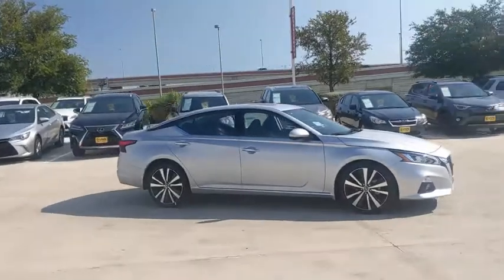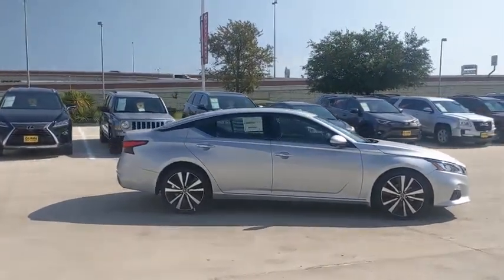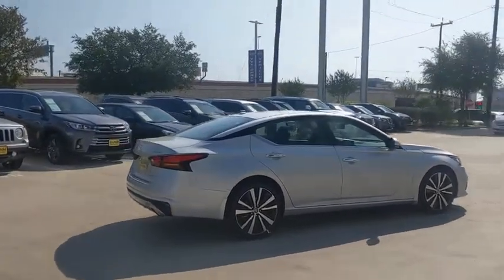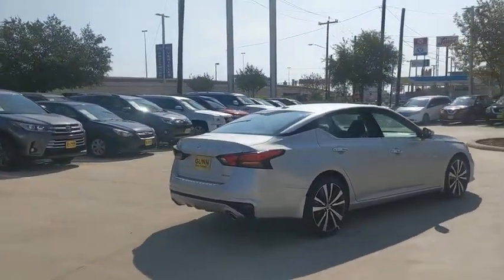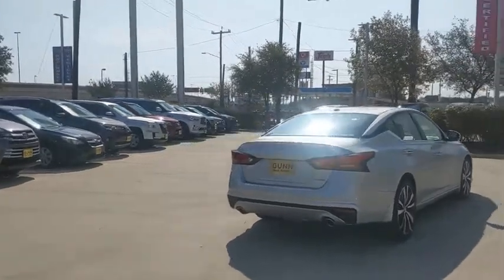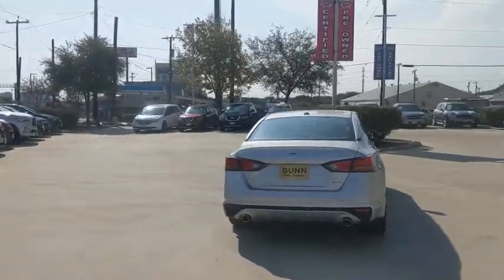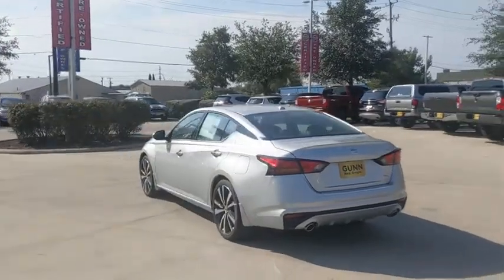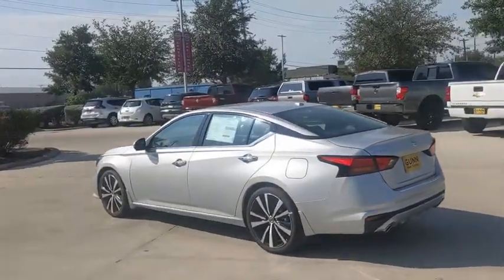2020 Nissan Altima San Antonio, Austin, Houston, New Braunfels, Helotes, TX N20915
Brilliant Silver Metallic New 2020 Nissan Altima available in San Antonio, Texas at Gunn Nissan. Servicing the Austin, Houston, New Braunfels, Helotes, TX area.
2020 Nissan Altima 2.0 Platinum - Stock#: N20915 - VIN#: 1N4AL4FV7LC140853

Gunn Nissan
12838 San Predro